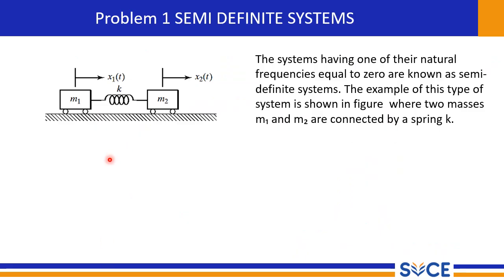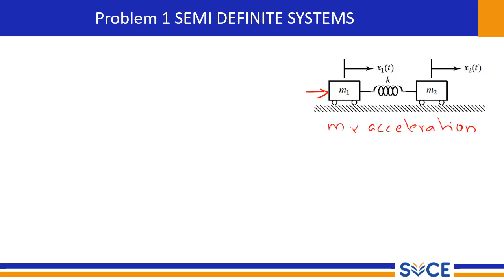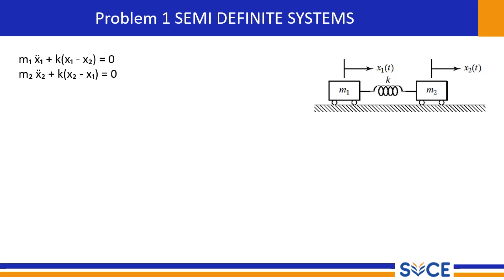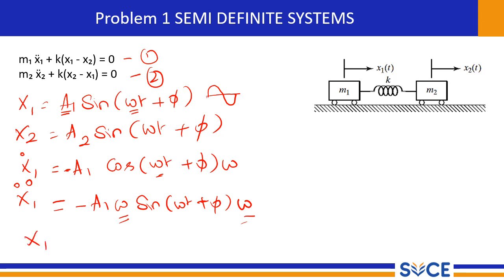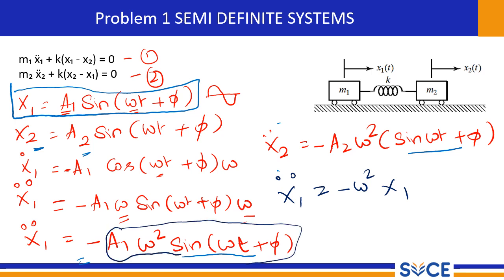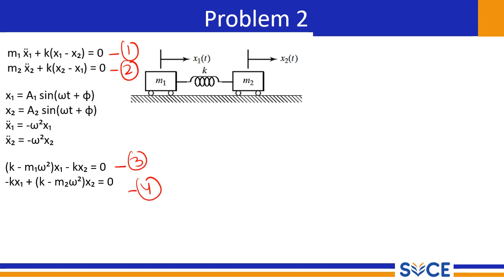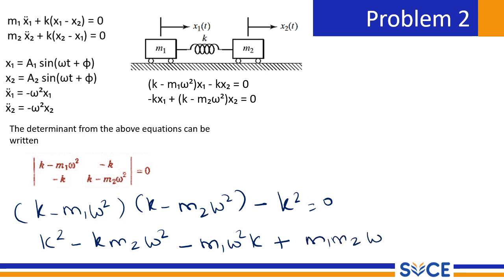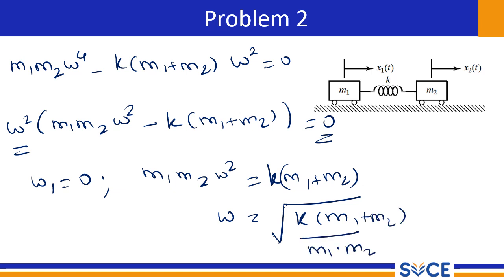ME22088 UNIT 2 2